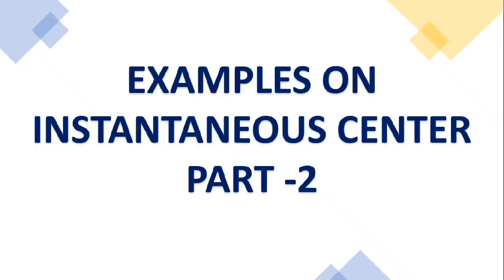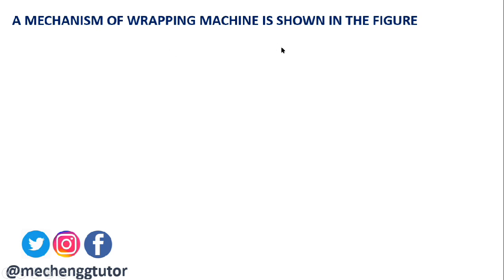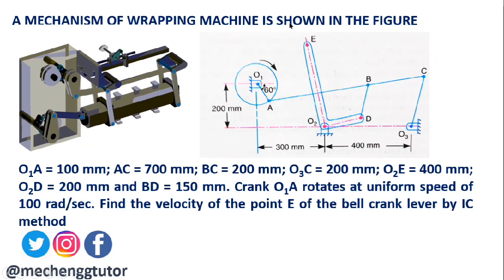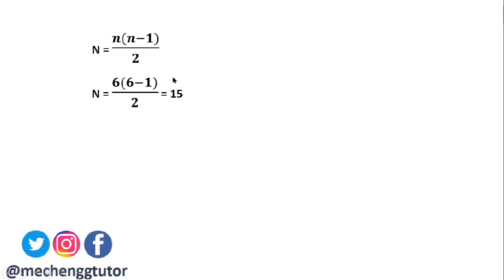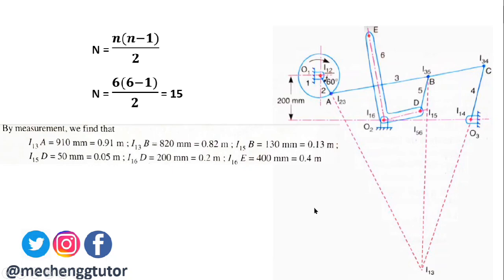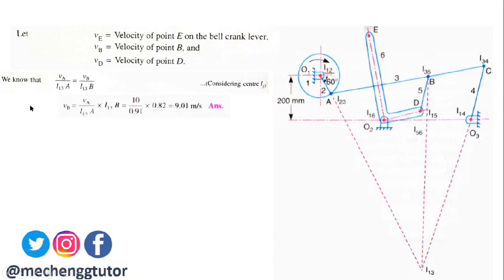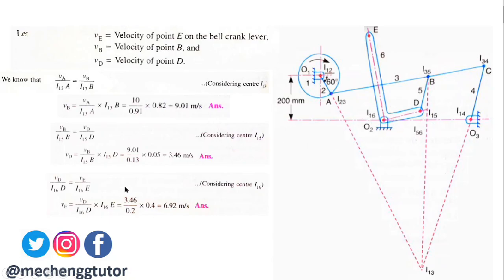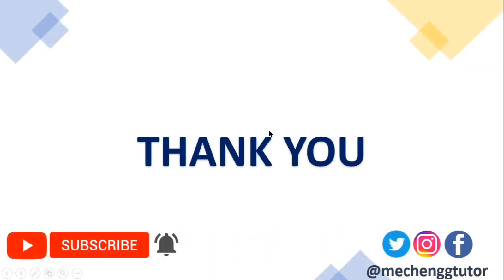Lecture 27 | Examples on Instantaneous Center | Part 2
This lecture illustrates how to obtain the velocity of the bell crank lever of a packing mechanism using the instantaneous center method.